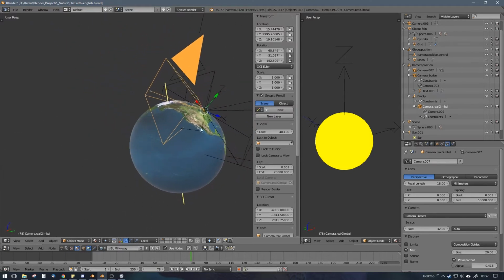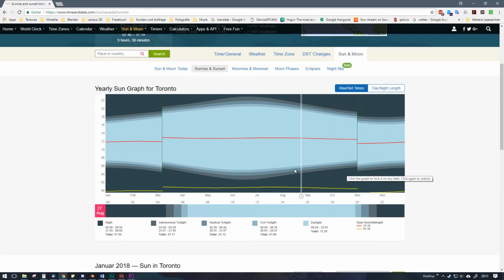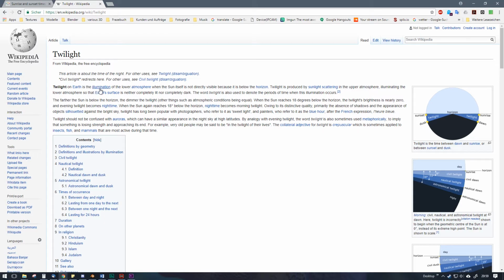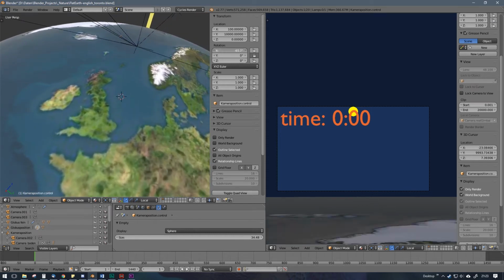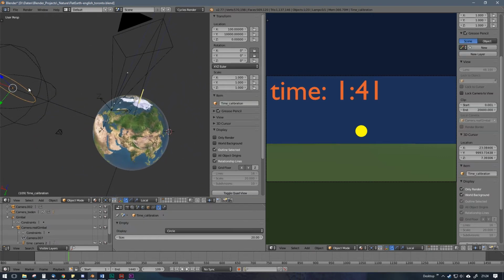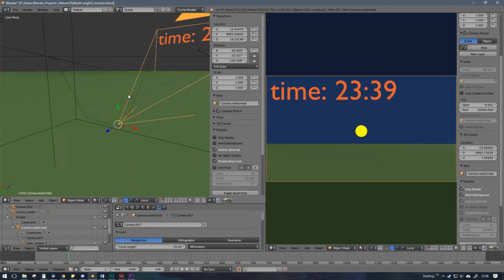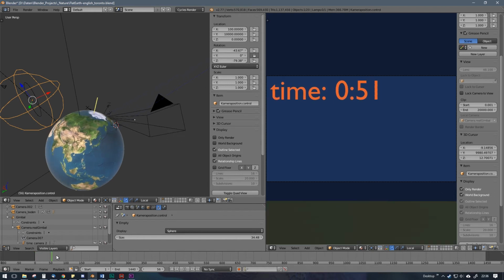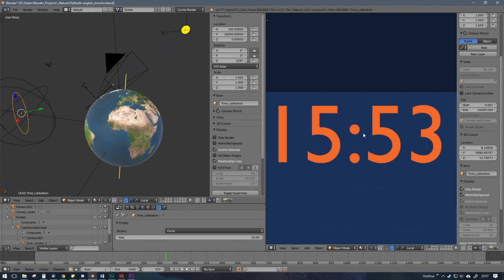24 7 Flat Earth Discord - Discussion Review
In the discussion with Antikytheran Level he said that there are 18 hours of daylight. I could not replicate this with my globe earth model. But is there really 18 hours of daylight?